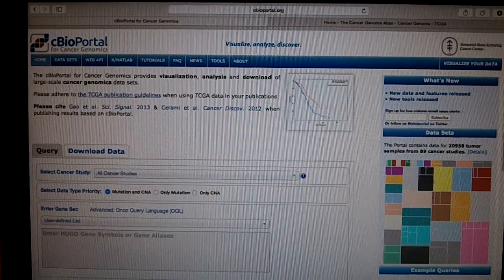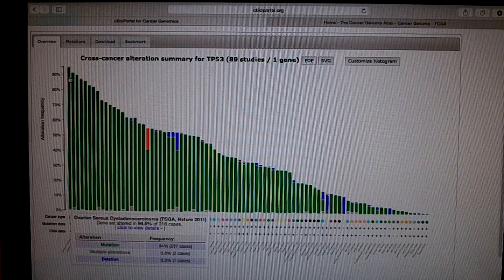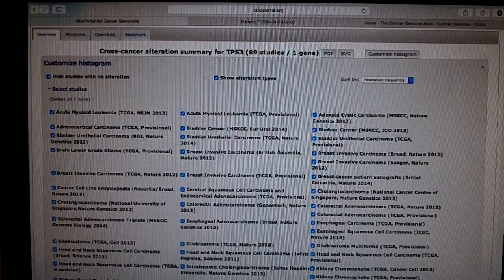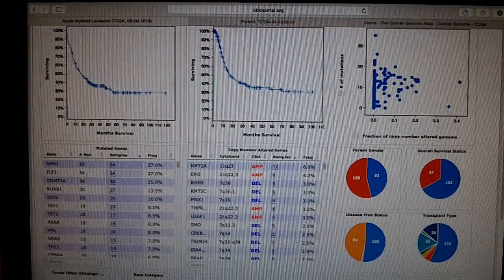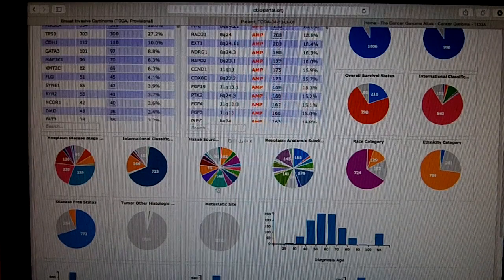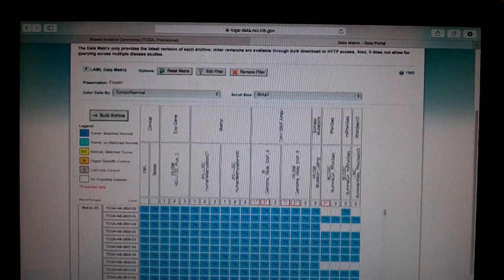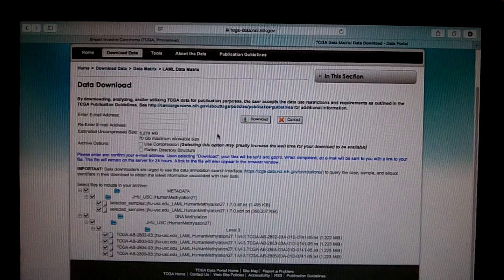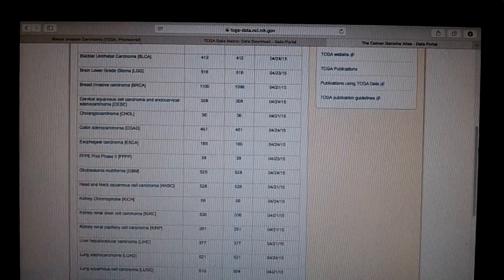Video tutorial - CBioPortal, TCGA Data Portal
Video tutorial discussing how to navigate the CBioPortal and TCGA Data Portal cancer genomic websites